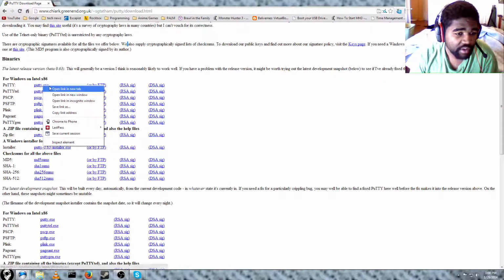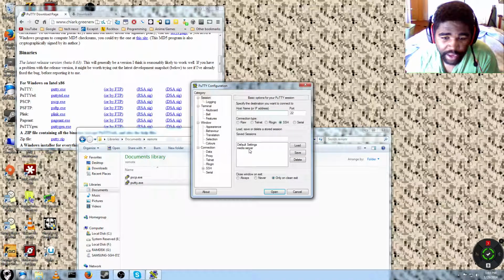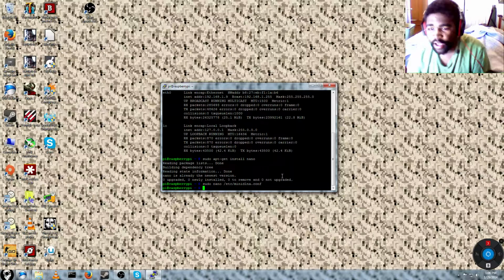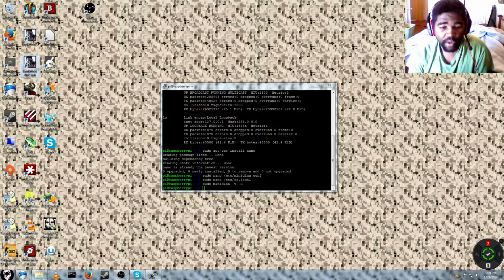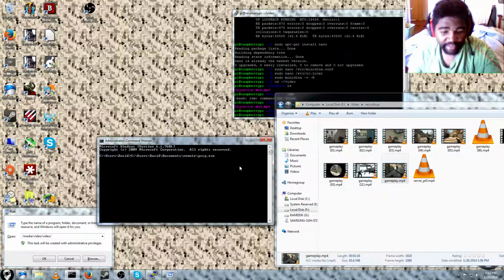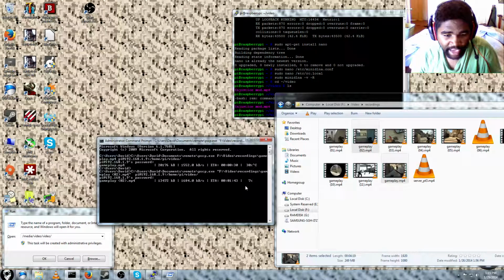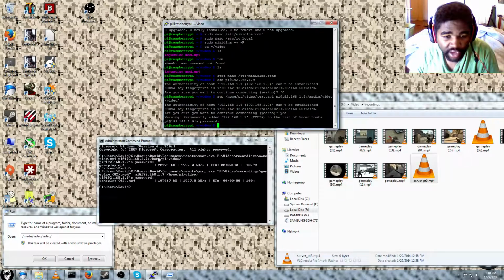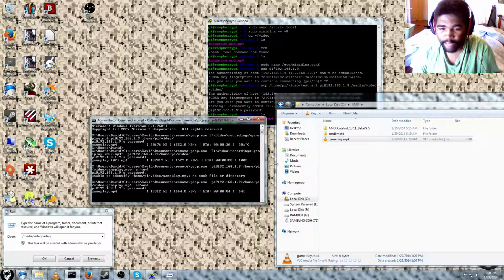DYI media server Part 3 -Updating Server, Transferring files Remotly, and remote control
This is a VERY old video, The information may no longer be accurate, and the quality will be poor!] In the third part of this DYIserver series, I'll show you how to copy files and control the
server from your main Windows/Linux PC!

sudo minidlna -v -R

sudo apt-get install nano
sudo nano /etc/minidlna.conf

linux/mac users:
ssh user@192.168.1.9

copy to server:
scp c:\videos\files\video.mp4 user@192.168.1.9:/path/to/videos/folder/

copy from server:
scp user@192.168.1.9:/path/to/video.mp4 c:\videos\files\